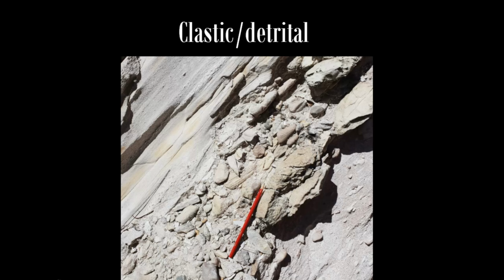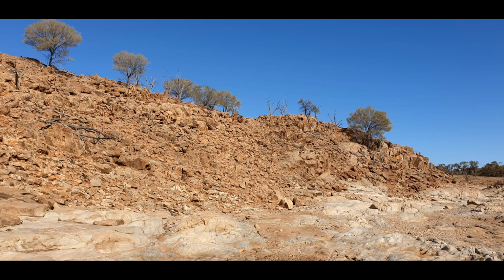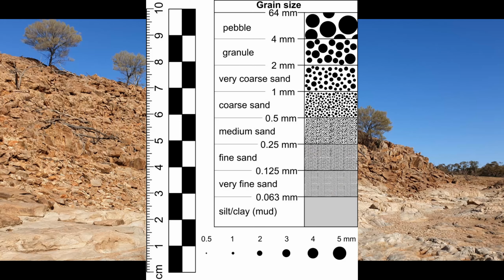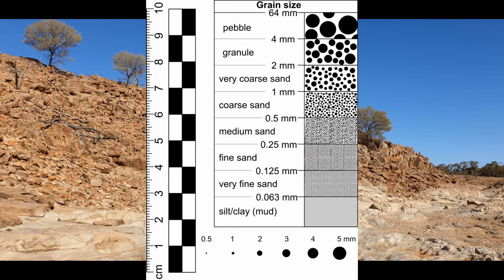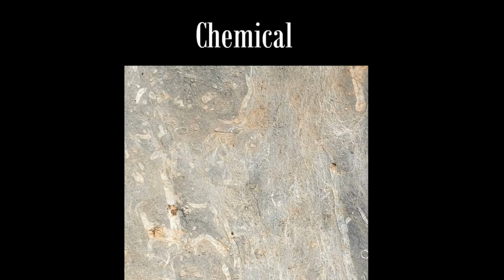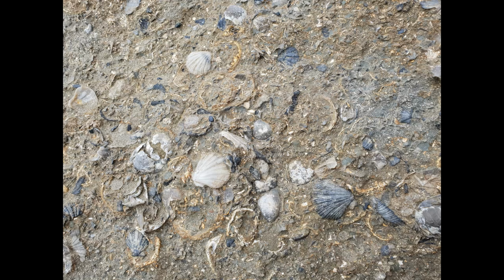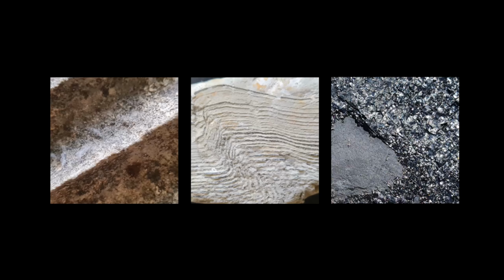Sedimentary Rocks || Classifications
Here's a brief look at some of the classifications and terminology for sedimentary rocks!

0:00 Intro
0:22 Clastic/detrital
1:11 Chemical
2:27 Rock ID
Sources:
Earth: An Introduction to Physical Geography, Tarbuck, EJ & Lutgens, FK
Pexels shoutouts:
Dmitry Demidov
Danilo Riba
Yoss Traore